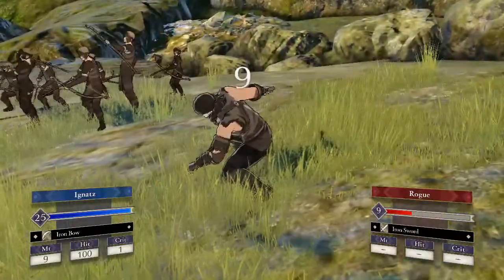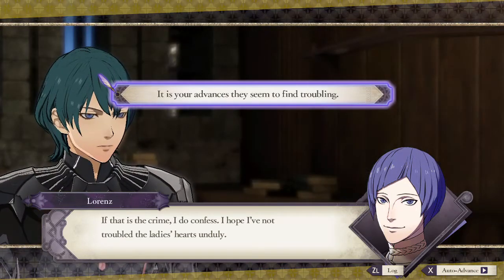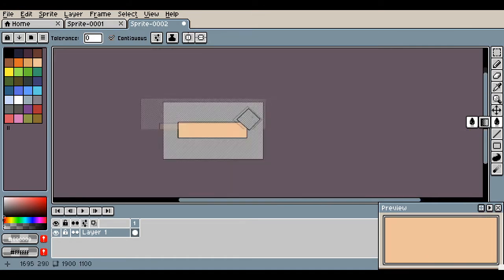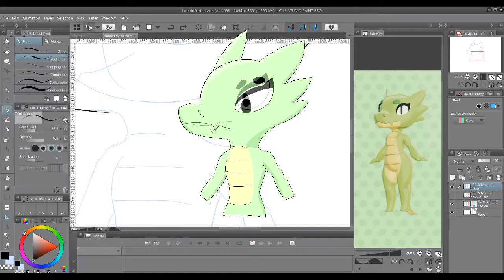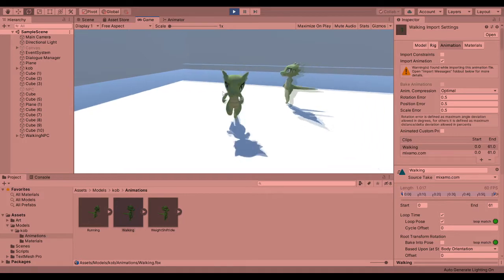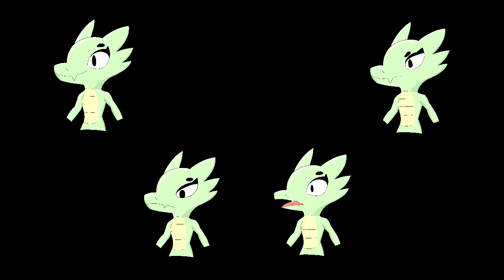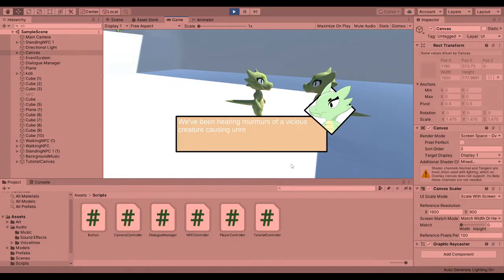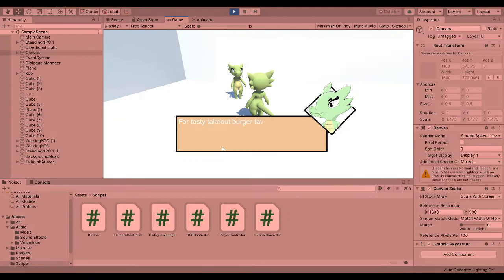Remaking Fire Emblem: Three Houses' Dialogue System in Unity!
Hey guys! In today's gamedev video, I challenged myself to remake the dialogue system from Fire Emblem: Three Houses in Unity. This took me about a month and a half to complete but I had an incredibly fun time doing so!

Again, a huge thank you to my friends for agreeing to voice act in this project with me :)

P.S.
I AM FERDINAND VON AEGIR